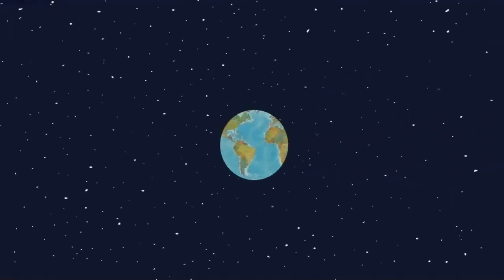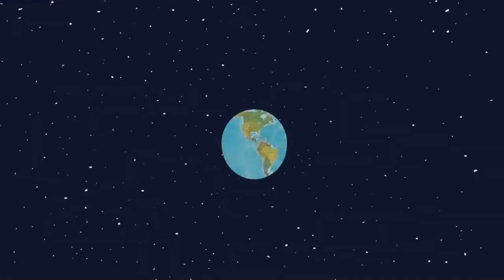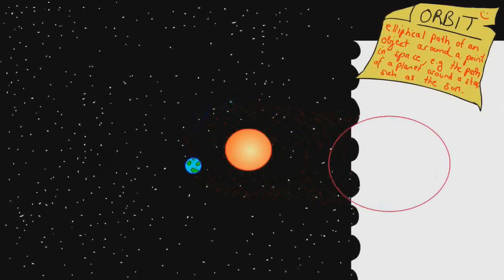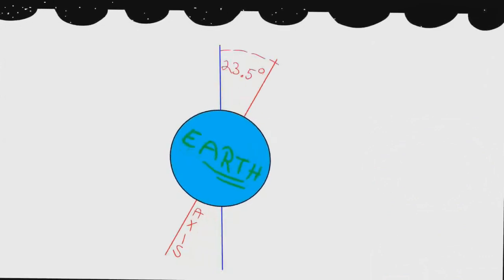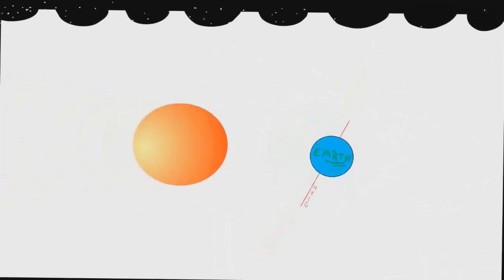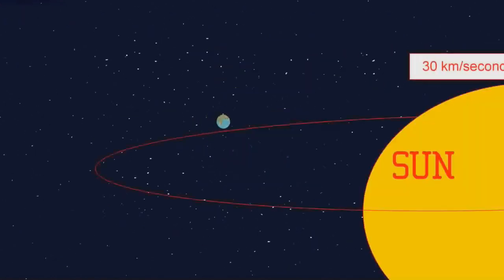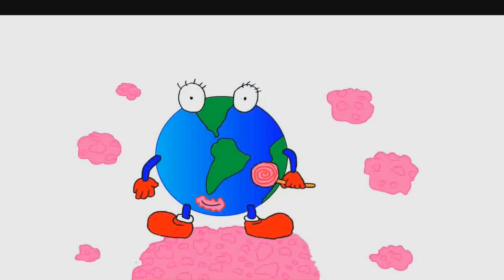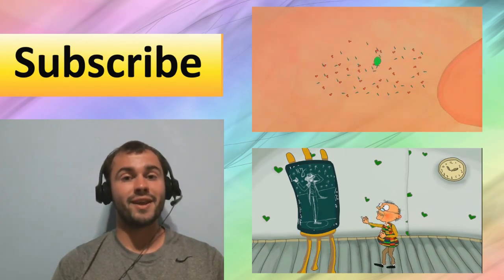Earth's movement explained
Learning about earth's movement: a closer look at rotation, revolution, axial tilt, and the other movements that create our idea of days, seasons, and years.